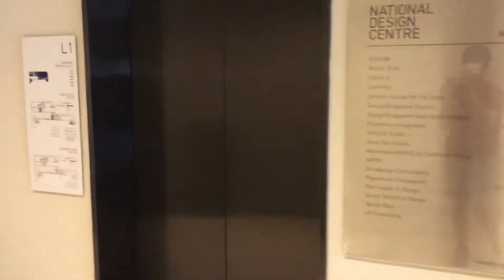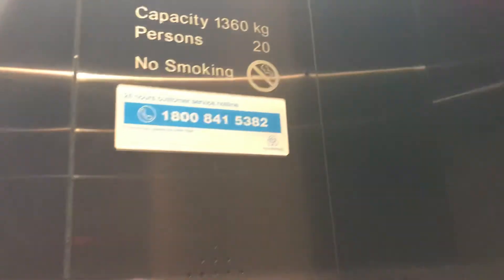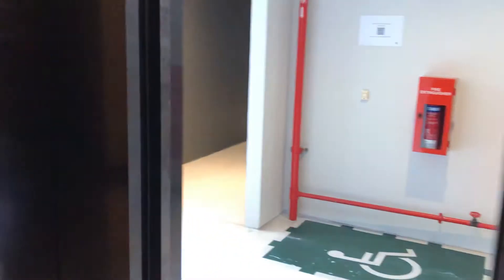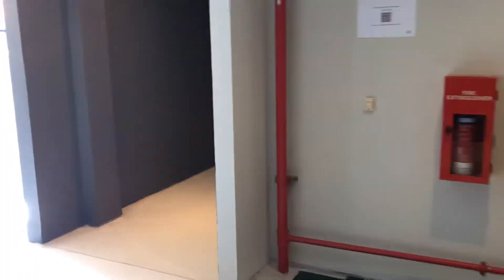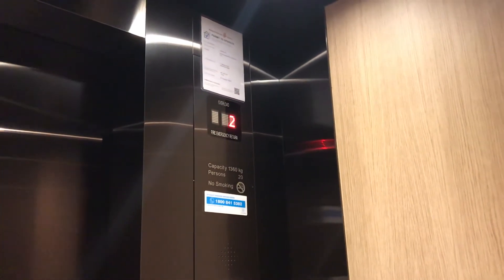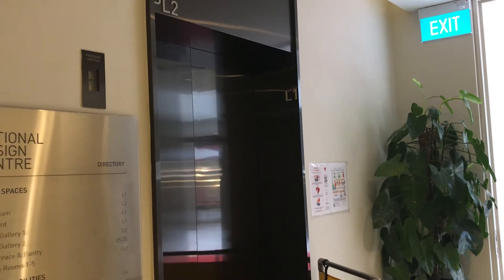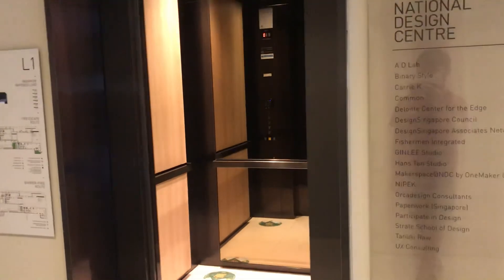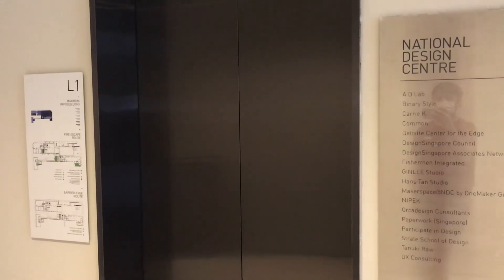ThyssenKrupp Elevator at the National Design Centre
Filmed on 9 July 2021.